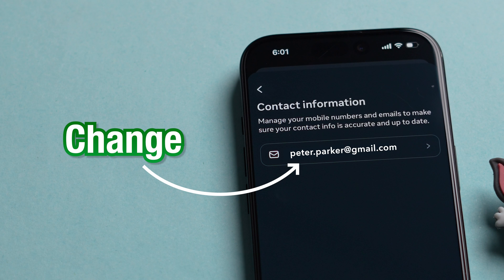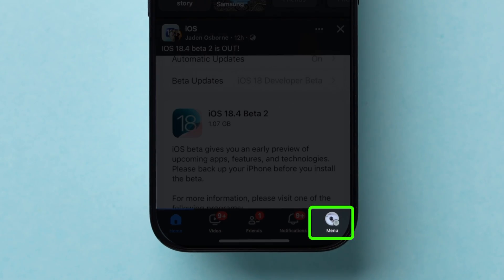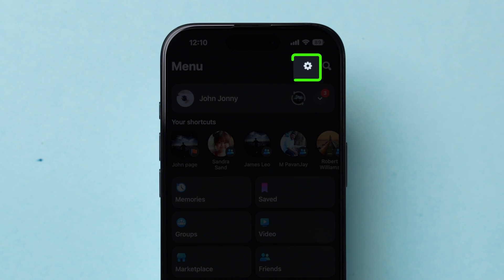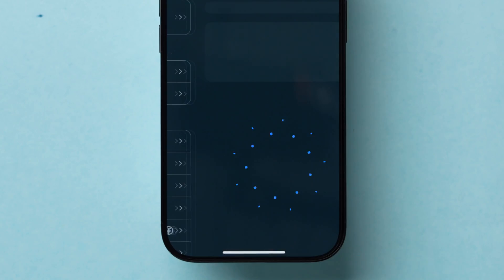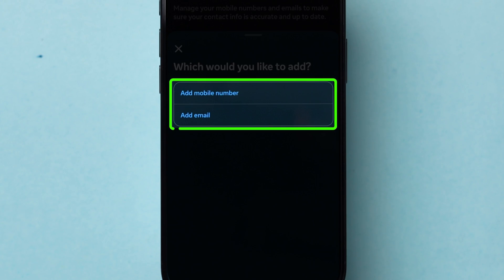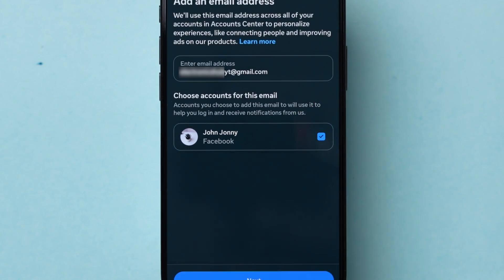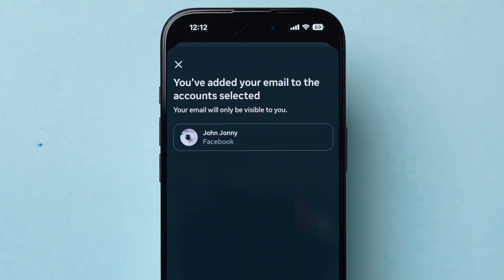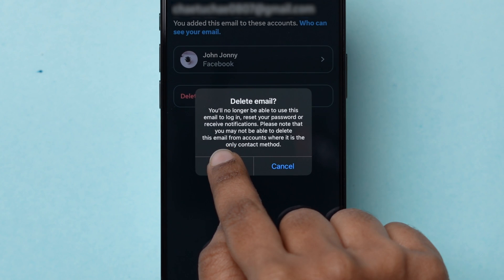How To Change Email Address On Facebook?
Want to keep your Facebook account secure? Whether you've changed your email provider or just want to switch to a more secure email, we've got you covered.